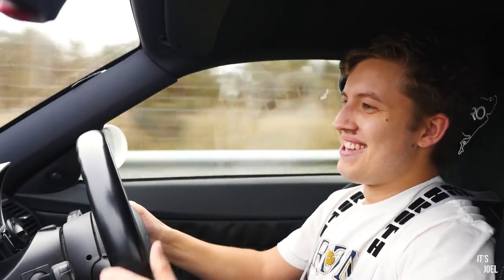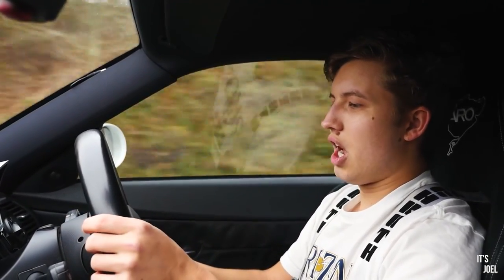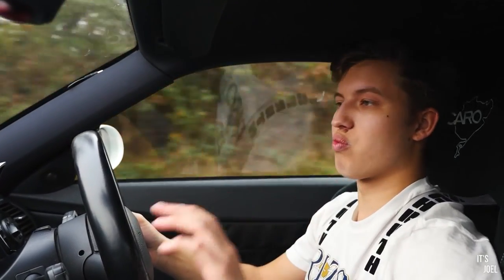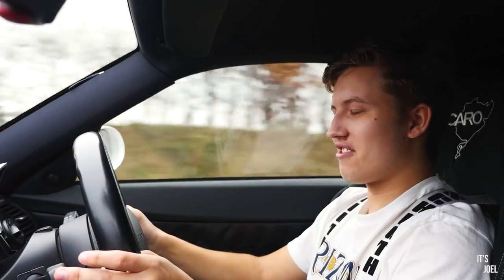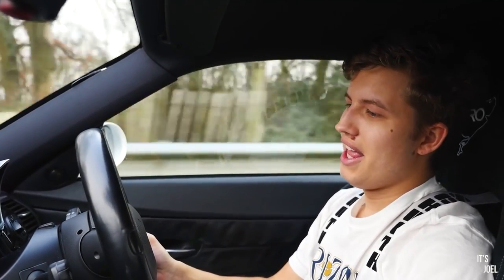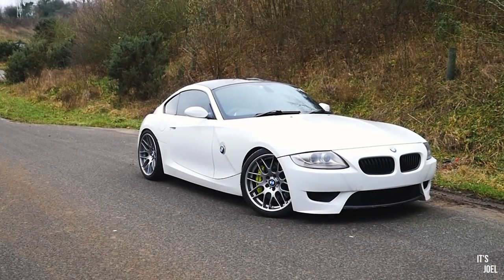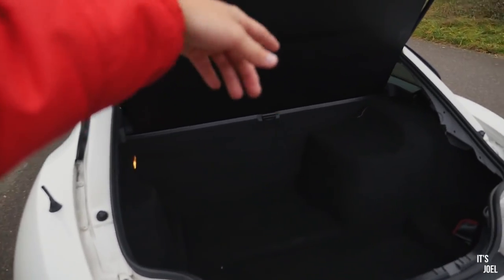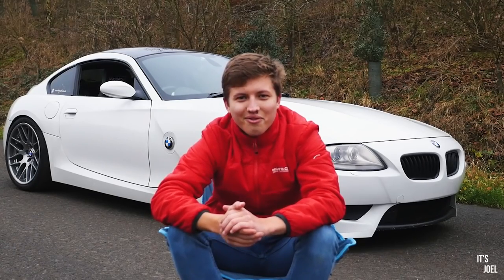BMW Z4M Coupe FAST Drive & First Impressions *Bucket Seats*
Hey Guys It’s Joel!

Here we have one of the most exciting videos I've ever made. I get behind the wheel of this modified BMW Z4M Coupe & give my first impressions.

Thanks to the owner Andy for making this video possible.

Do you have any suggestions? Or perhaps a cool car or product you would like featured?